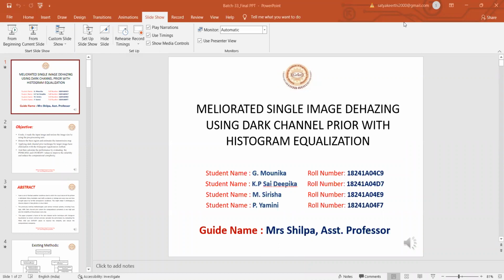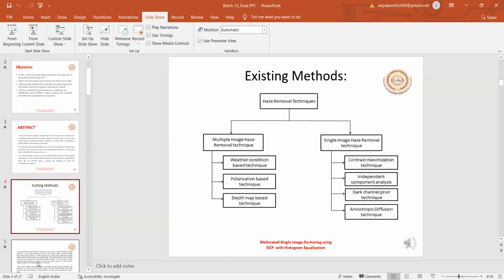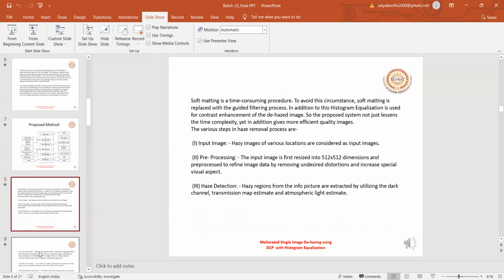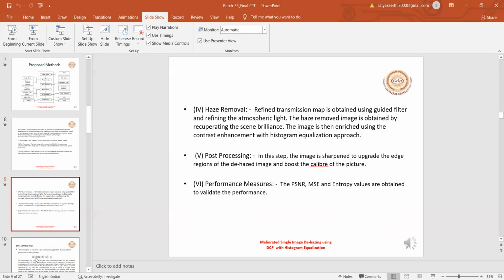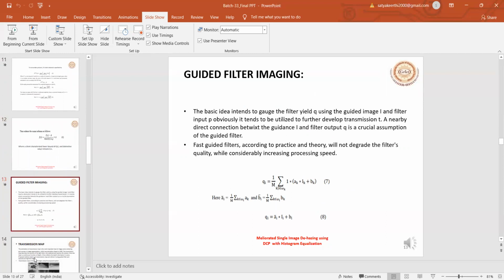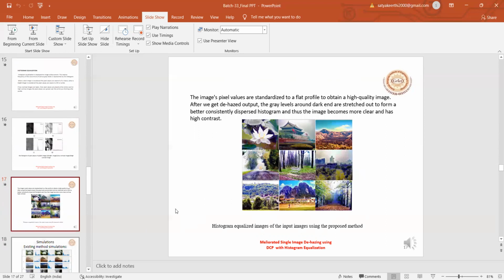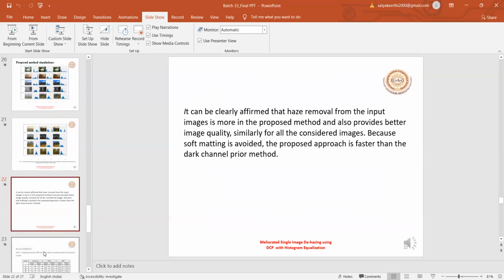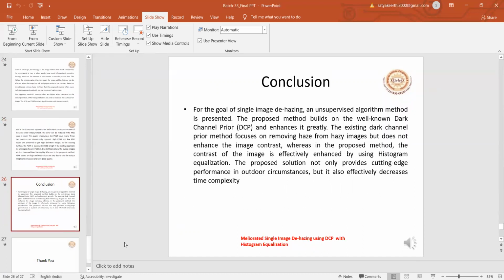Meliorated Single Image Dehazing using Dark Channel prior with Histogram Equalization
Gokaraju Rangaraju Institute of Engineering and Technology
4th year ECE -C
BATCH-33